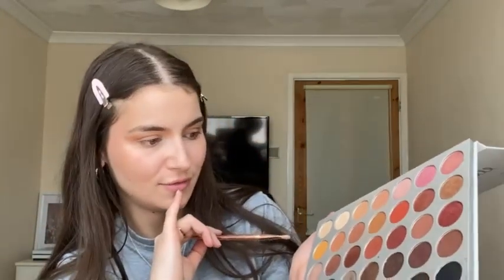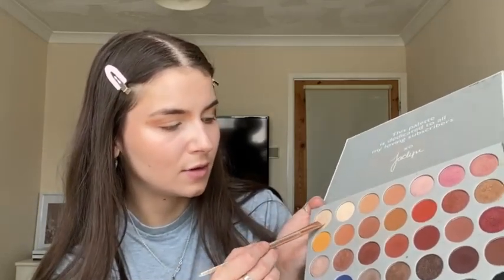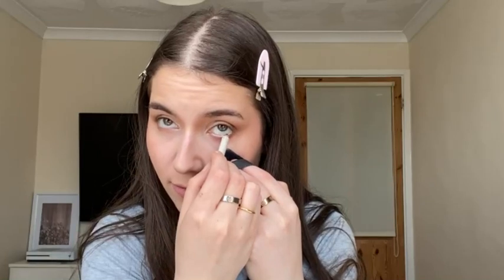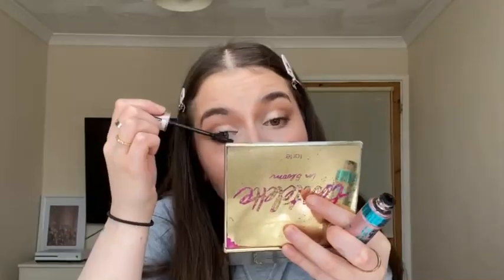Recreating Gigi Hadid's Cannes Film Festival Makeup Look | golden goddess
I fell in love with Gigi's makeup the second I saw it.. so I had to give it a go. come hang out for a bit!